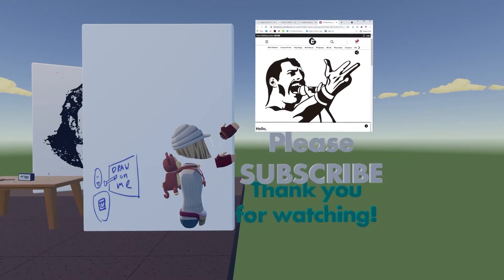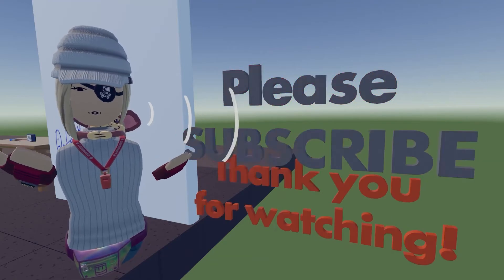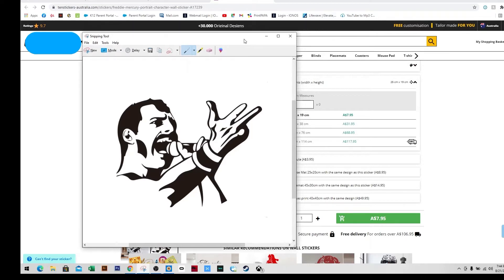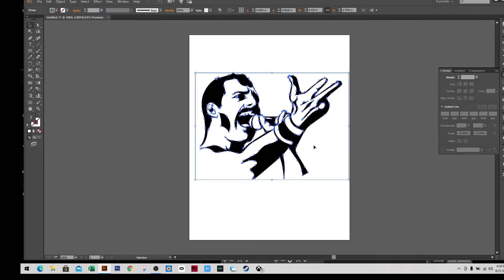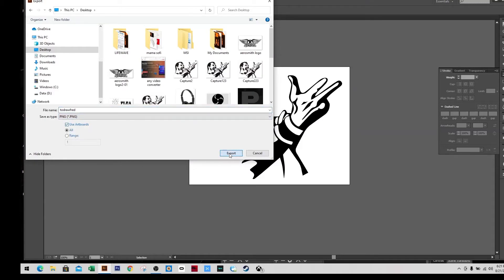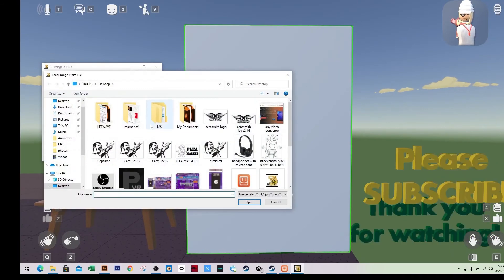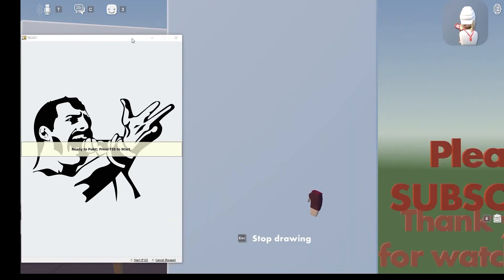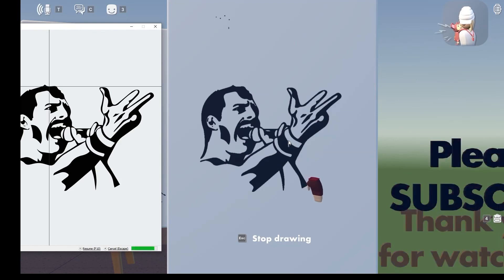Draw by using RUSTANGELO & ILLUSTRATOR to avoid getting lines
Transfering a drawing by creating a path using the illustrator & RustAngelo